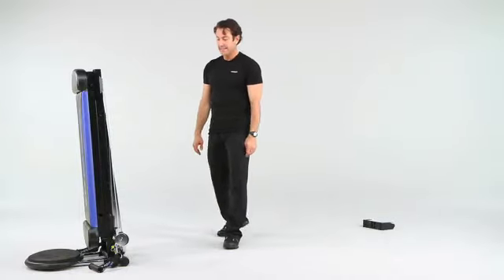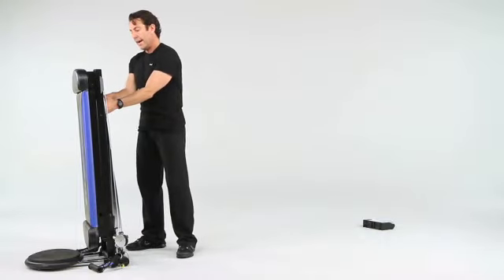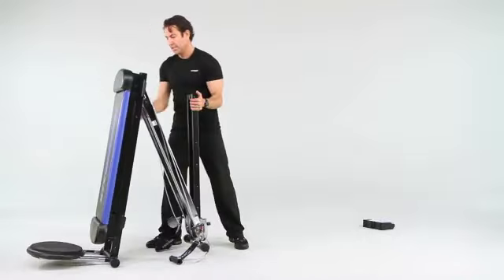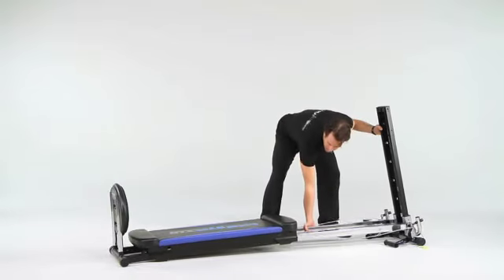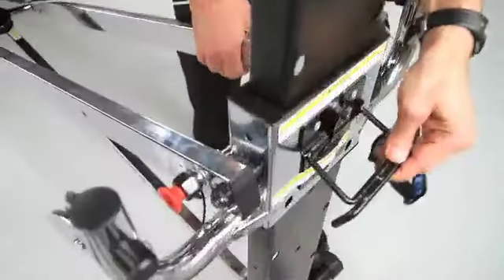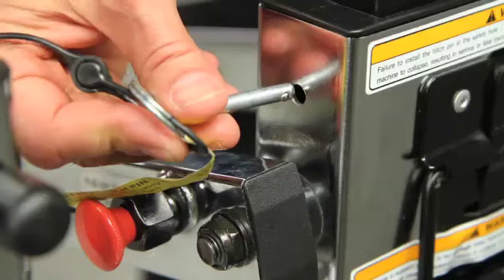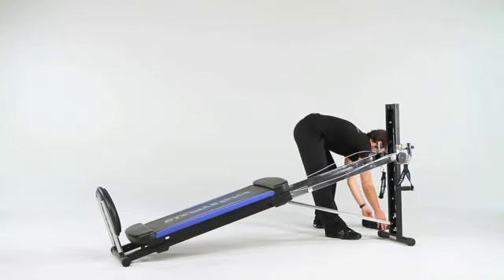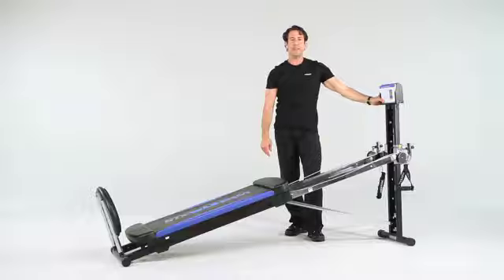Unfolding your Total Gym XLS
An instructional video explaining how to unfold the Total Gym XLS.